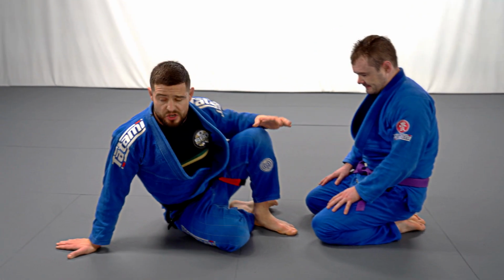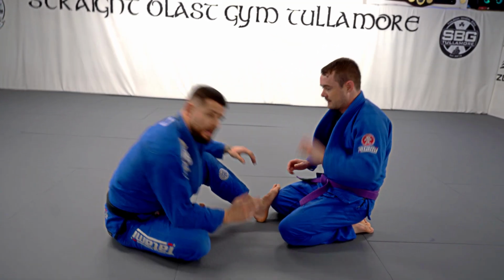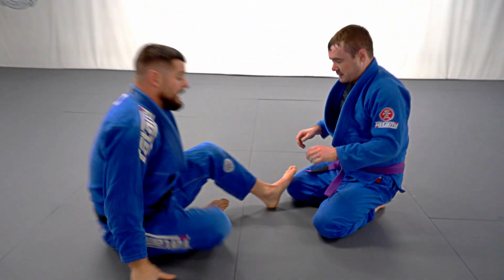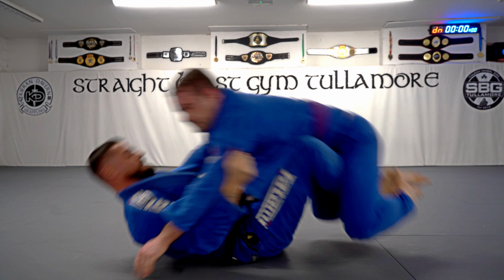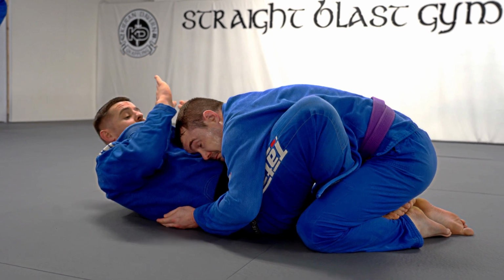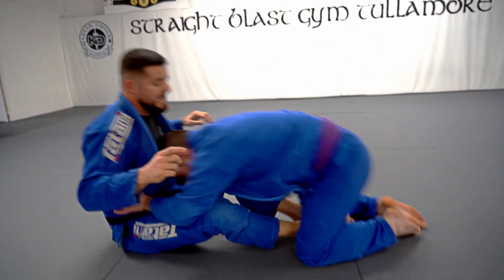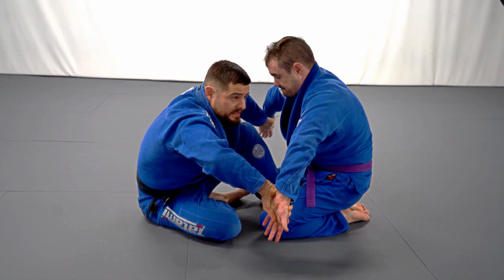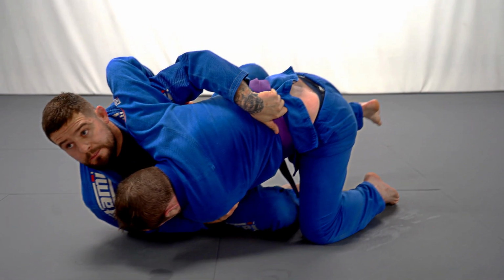Butterfly Guard Fundamentals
In this video we go cover the fundamentals of playing Butterfly Guard after setting up from Seated Guard (A.K.A Upright Guard).

We teach the finer details of controlling your opponents distance with your upper & lower body, help you to perfect your posture & hand/grip fighting along with working on your guard retention to defend when flattened out plus a bonus high percentage set up for a butterfly sweep using the Gi.

00:00 Intro
00:38 Seated Guard Fundamentals, Controlling Distance & Hand Fighting
03:09 Seated Guard Defence & Guard Retention
06:17 Butterfly Sweeping your Opponent
09:33 Outro

Come & train with me anytime in:
📍SBG Tullamore, Spollenstown, Tullamore, Co. Offaly, Ireland.

Kieran Davern | KD Grappling
Mixed Grappling Arts (Brazilian Jiu Jitsu (BJJ), Wrestling, Judo, Sambo, NoGi, Gi, Grappling)
Mixed Martial Arts (MMA)